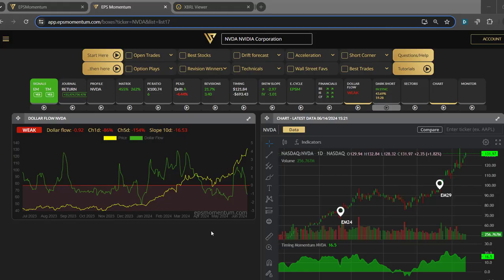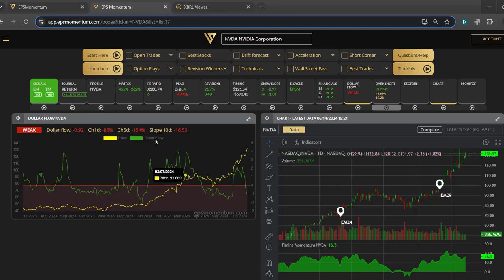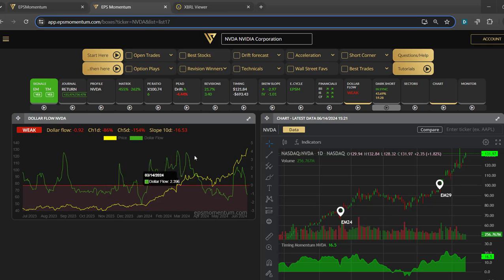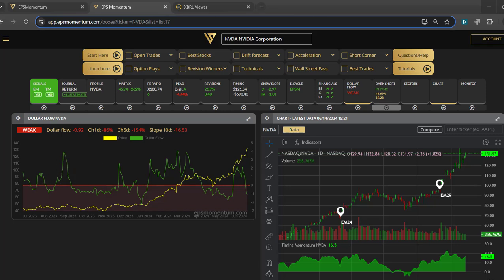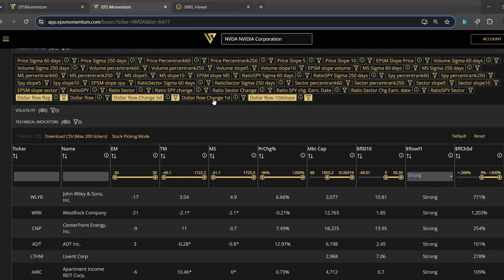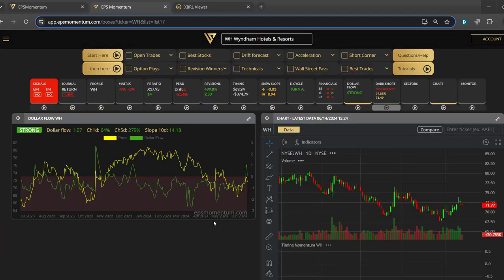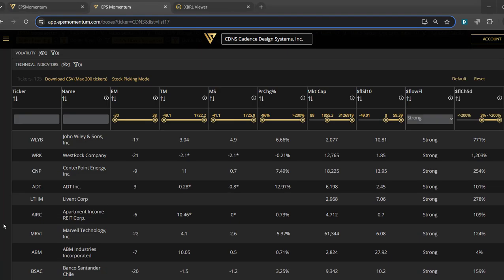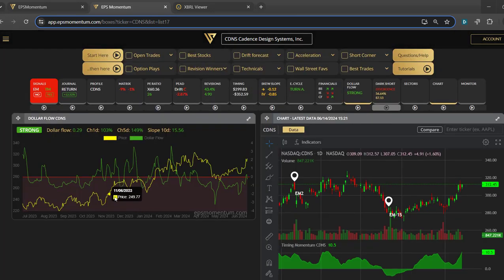Dollar Flow : A powerful indicator of Momentum